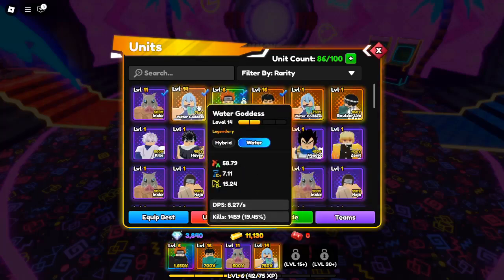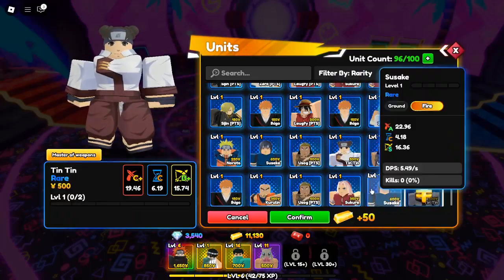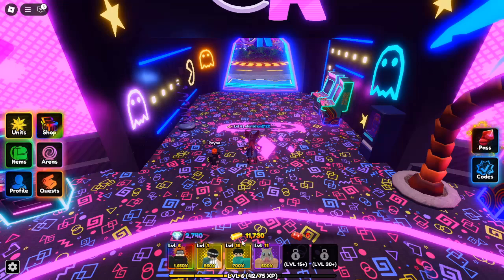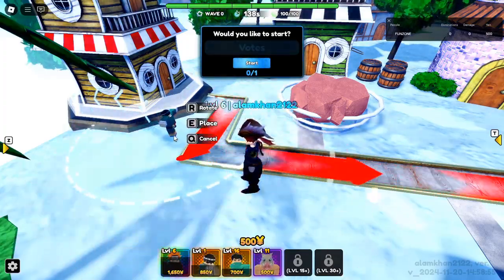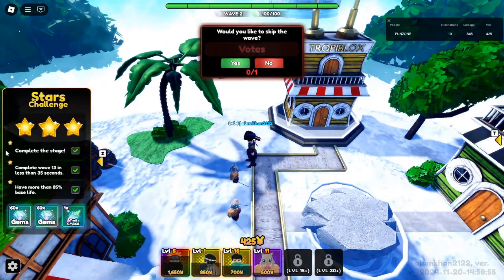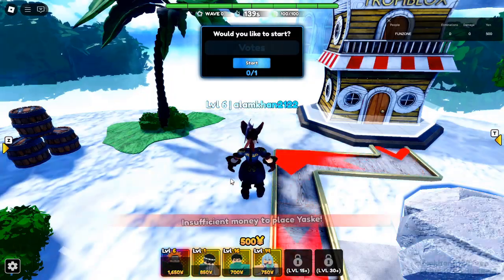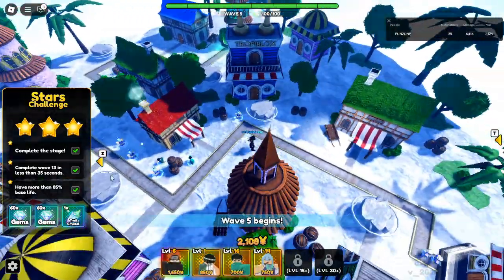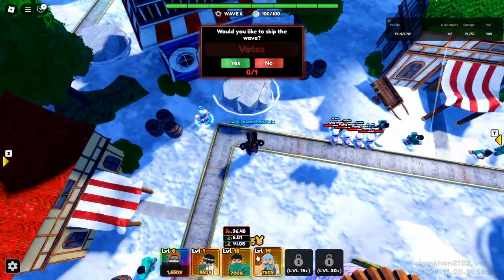How to Get Secret Kaido in Roblox Anime Reborn: Dragon Emperor Farming Made Easy!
Discover the ultimate guide to unlocking Kaido, the powerful Dragon Emperor, in Roblox Anime Reborn! This detailed walkthrough will teach you everything you need to know about farming for Kaido, his evolution materials, and the best team setups to conquer Legendary Stage Act 3 in Fujishima.

Kaido, a full AoE unit, is one of the best characters in Anime Reborn, but obtaining him isn’t easy. With only a 0.75% drop rate, grinding for the Dragon Emperor can be time-consuming and frustrating—especially if luck isn’t on your side. But don’t worry, this guide will help make your journey a lot smoother.

How to Get Kaido (Dragon Emperor):
Location: Play the Legendary Stage Act 3 in Fujishima.
Drop Rate: 0.75% chance after clearing the level.
Team Strategy:
Mythic Units: Essential for solo runs; Hawk Eyes and Greybeard are top recommendations.
Support Units: Ruki for her freezing ability, which is crucial for tough battles.
Money Farm Units: Use Speedcart or Bulba to generate in-game currency efficiently.
For a faster grind, join the Anime Reborn Discord and team up with other players who are also farming Kaido. Teamwork can make a big difference in obtaining this rare unit.

How to Evolve Kaido (Dragon Emperor):
The evo version of Kaido takes his power to the next level. To evolve him, you’ll need:

Smile Fruit x20
Spiked Club x20
Fur Coat x1
Dragon Fruit x12
These materials can also be obtained from the Fujishima Legendary Stage Acts while farming for Kaido. It’s a grind, but it’s worth it!

Pro Tips for Farming Kaido:
Focus on building a strong team with Mythic units like Hawk Eyes or Greybeard.
Use Android 21 if you have her—she’s excellent for tough battles.
Don’t forget Ruki! Her freezing ability can save you in critical moments.
Keep your in-game money flow steady with farm units like Speedcart or Bulba.
Join the Anime Reborn Discord to find teammates and make farming more efficient.
Kaido is not just a powerful unit; his presence on your team can make tackling other challenges in Anime Reborn significantly easier. With his AoE capabilities and his potential as an evo unit, the effort is well worth it.

Why You Need Kaido:
Whether you're a casual Roblox player or a dedicated Anime Reborn fan, Kaido can be a game-changer for your team. His versatility and power make him a must-have for any serious player. Don’t miss out on your chance to dominate Anime Reborn with Kaido in your lineup.

Start your grind today and unlock the secret Dragon Emperor!